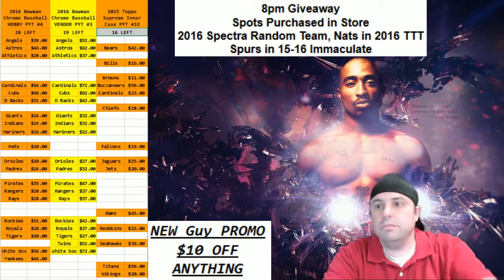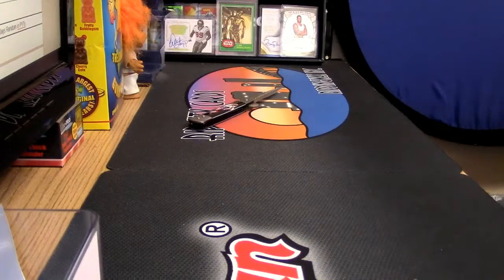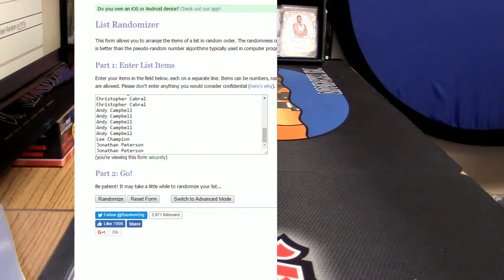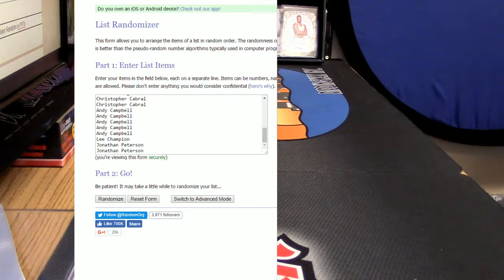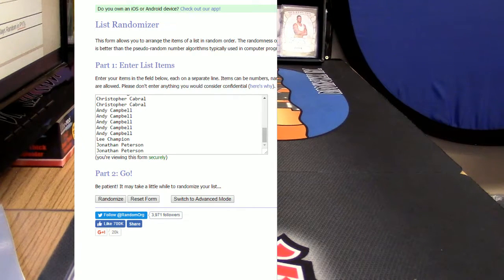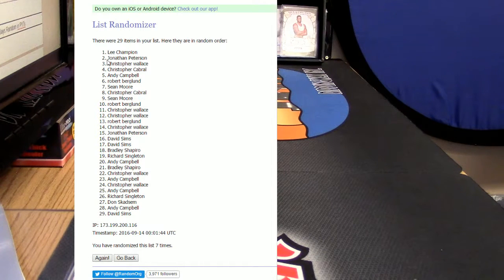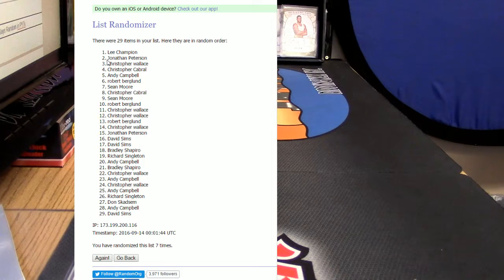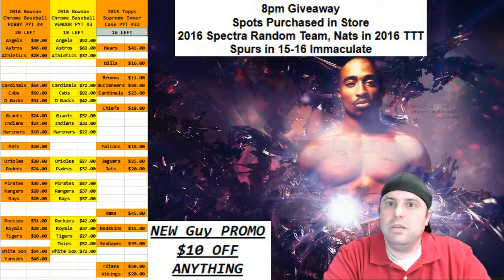8pm Giveaway 9 14